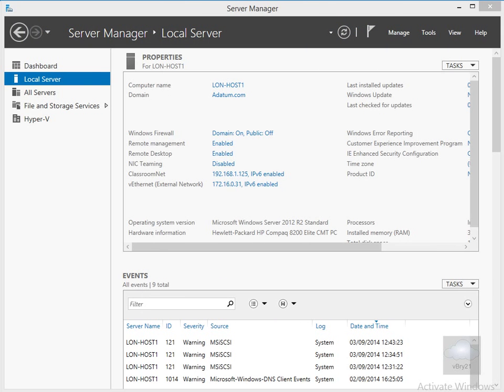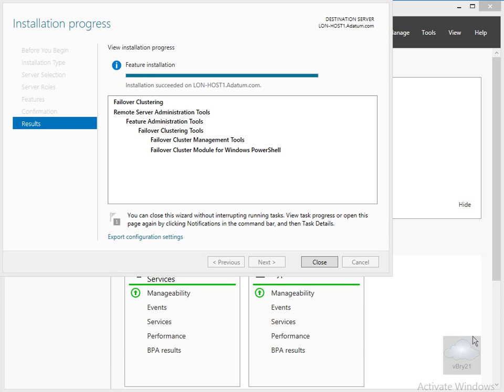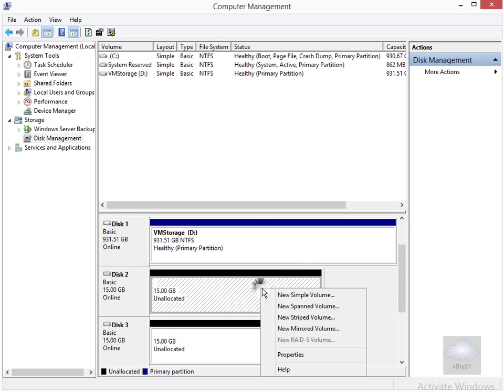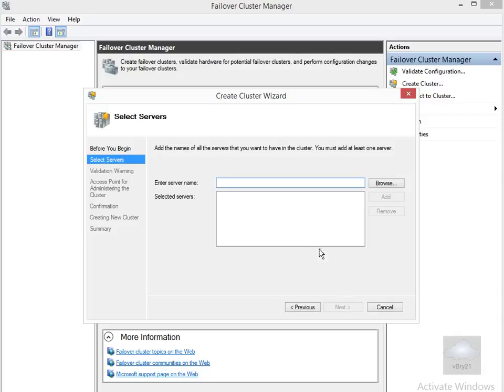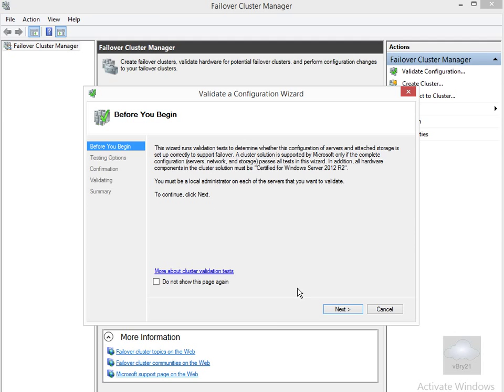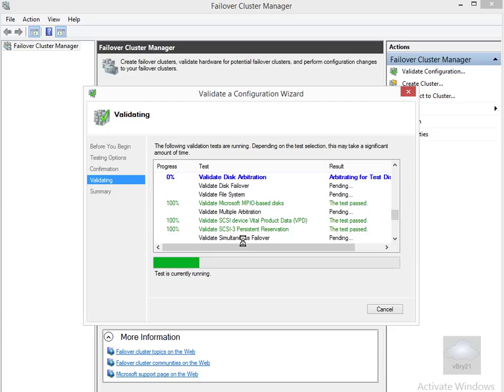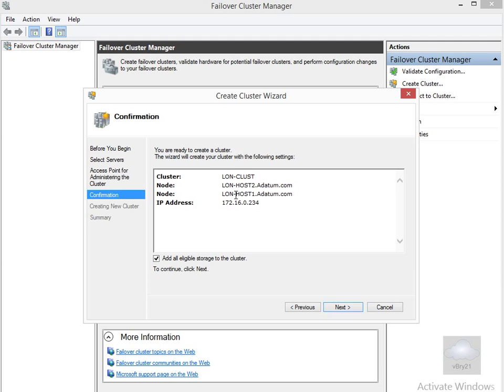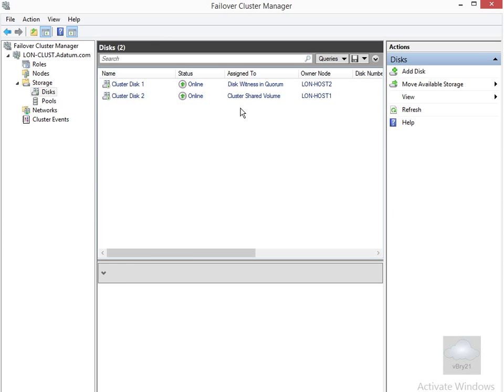20409 Demo22 Creating A Failover Cluster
Creating A Failover Cluster with Hyper-V